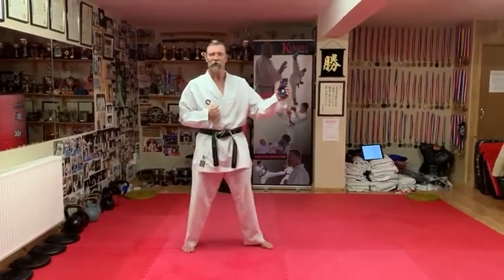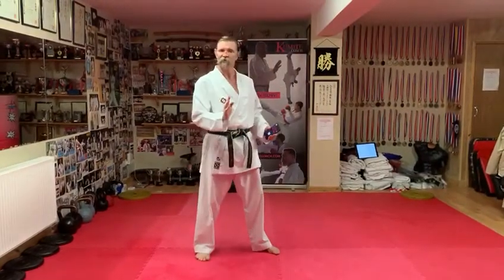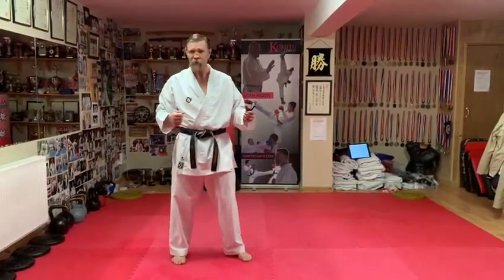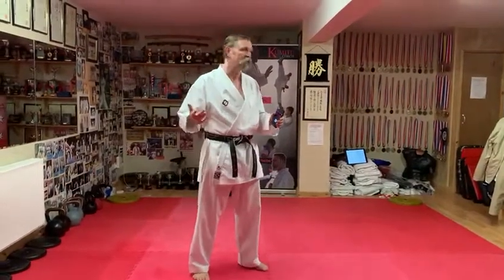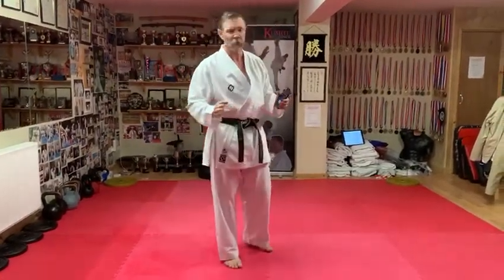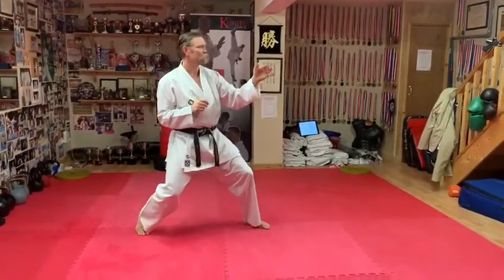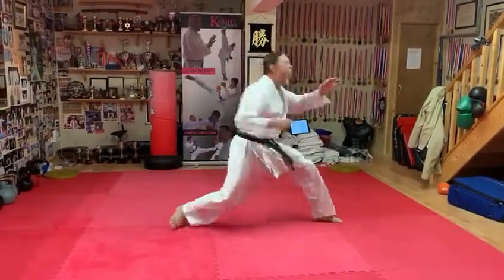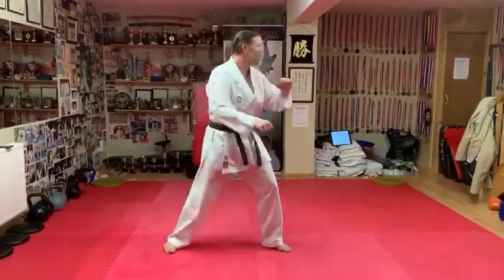Kumite Coach - reaction drills, get faster, more focussed and stay motivated when you train.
Matt Price Sensei takes you through one of his favourite reaction drills.

🥇🥇 Kumite Coach is here to coach you in the latest Tactics & Techniques that have helped international fighters win world level competitions and the top international tournaments consistently. Discover a journey to your success and the next level in your Karate Kumite. With British Olympic Coach and former WKF Kumite Champion Paul Newby Sensei and JKS England Coach and former ESKA Kumite Champion Matt Price. Train in high definition and get every detail in crystal clarity along side our team of fighters including Joe Kellaway. This ground breaking platform is ready now, visit kumitecoach.com today to find out more.